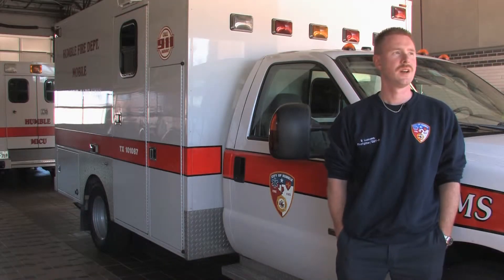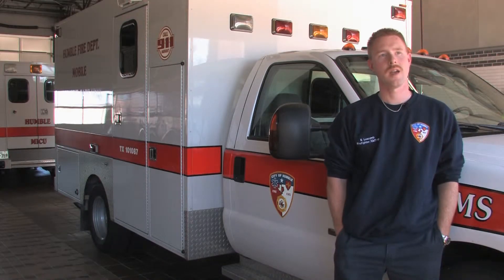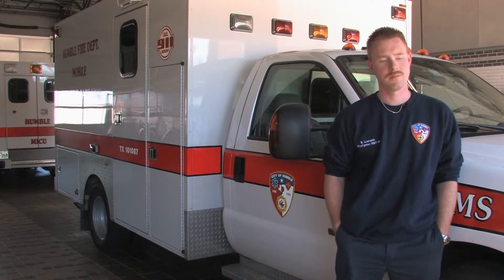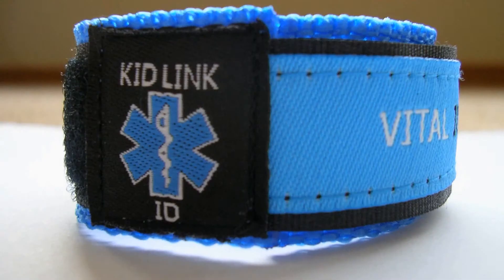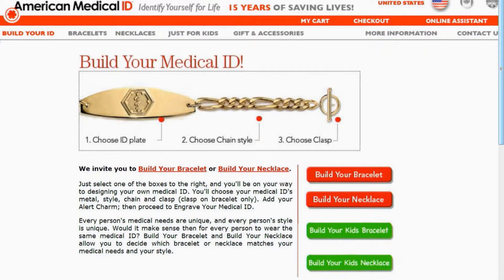Medical Emergencies & First Aid : Medical Alert Bracelets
Medical alert bracelets can be obtained at any local pharmacy or drugstore, and they provide pertinent medical information for when the EMS arrives. Find out why most medical bracelets contain information about allergies, medical histories and conditions with help from an EMT in this free video on medical alert bracelets.

Expert: Brian Luscomb
Bio: Brian Luscomb is an EMT at the City of Humble Fire Department in Texas.